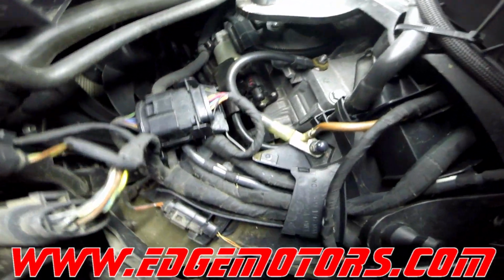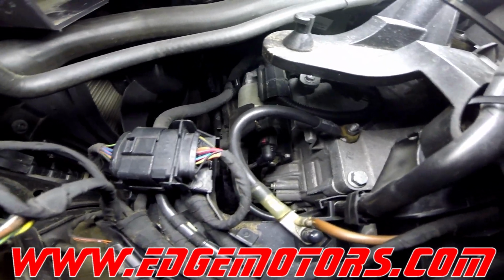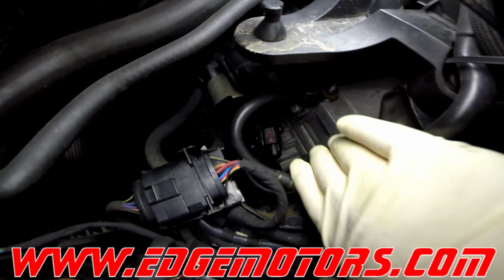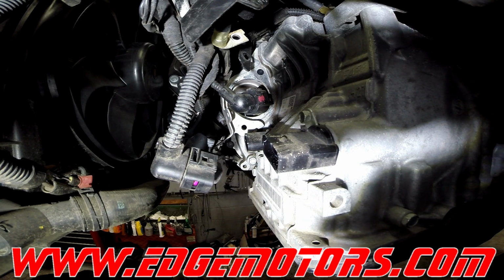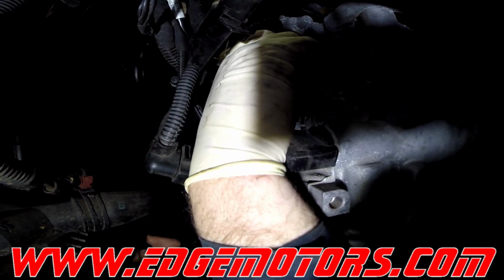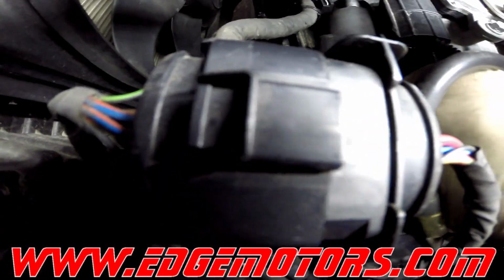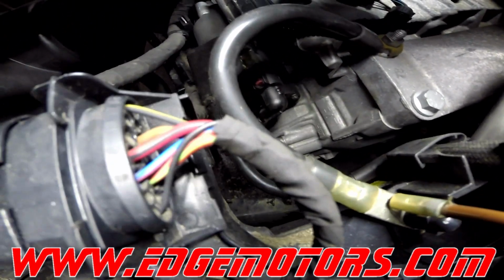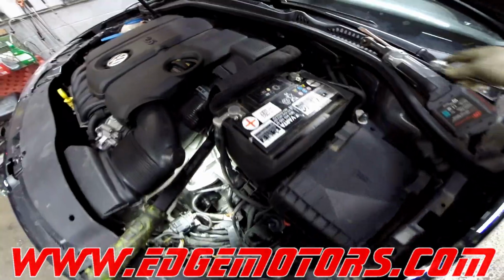VW Golf Passat Jetta Gti Rabbit Audi A3 Transverse Starter Motor Replacement DIY by Edge Motors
In this video we show you how to replace a starter motor on most transverse VW and Audi models

Edge Motors
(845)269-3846